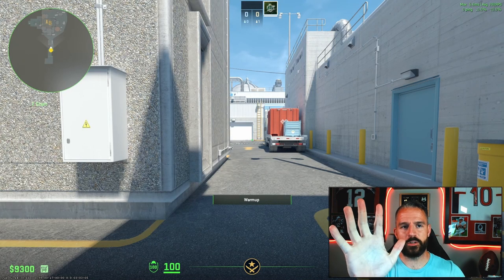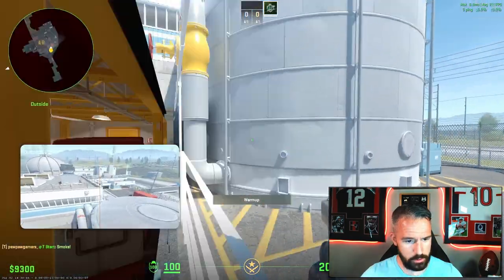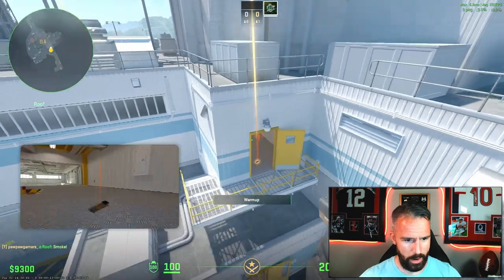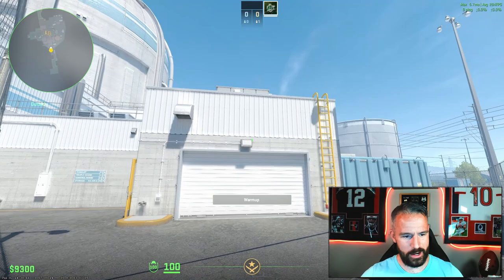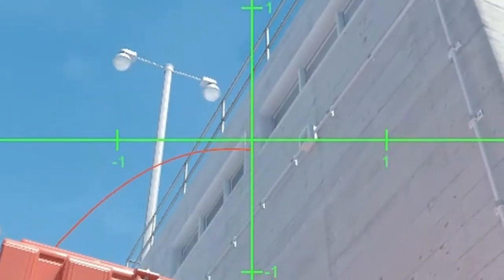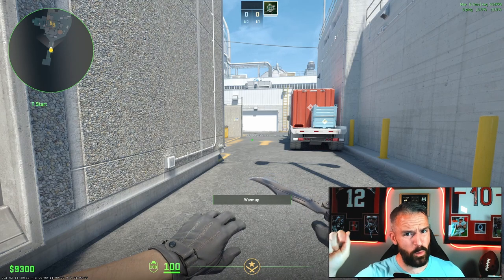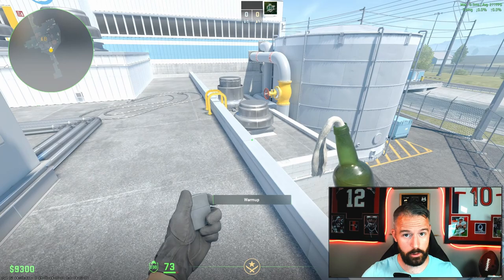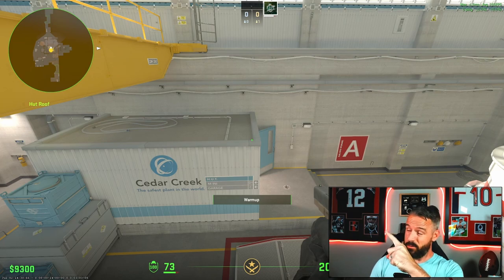CS2 Nuke - 5 Smokes and a Bonus Molotov!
🎮 Welcome back to Pew Pew Gaming! 🎮

In this video, we're diving into the iconic Nuke map in CS2 with a guide on 5 essential smokes spots that will give you the upper hand in your matches. But that's not all! Stick around till the end for a bonus Molotov that will catch your enemies off guard and secure those crucial rounds. Whether you're a seasoned player or just starting out, these tips will elevate your gameplay to the next level. 🔥💣

Video Chapters!
0:00 Intro
0:22 Garage
0:46 Heaven
1:23 Squeaky
2:13 Secret
2:53 Bonus Molotov
3:55 Outro